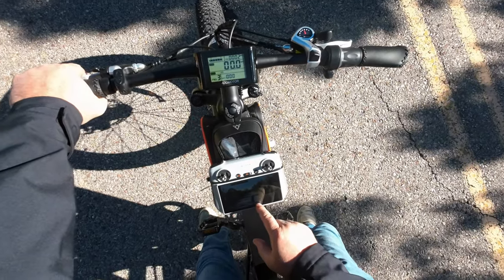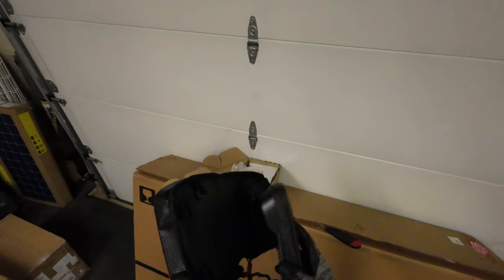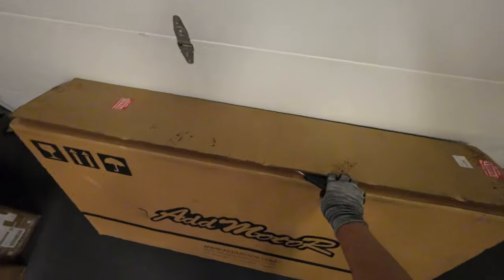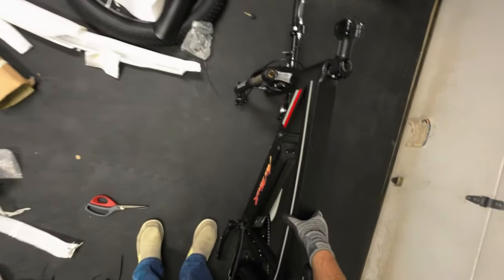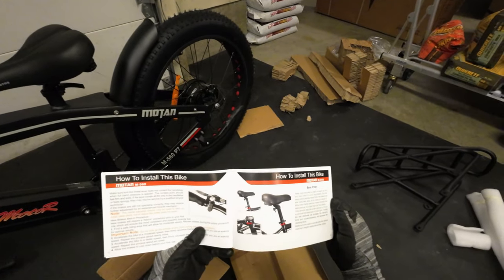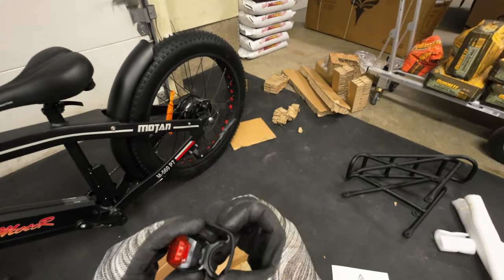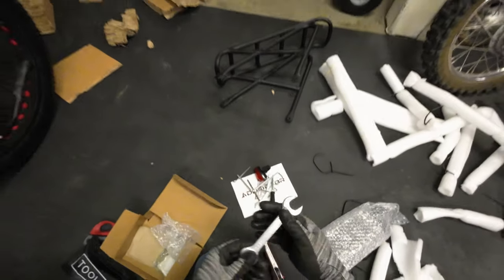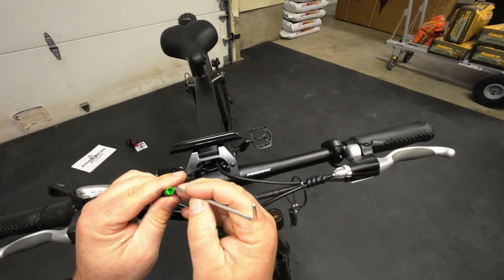AddMotor Motan M560 All-Terrain Fat Tire Ebike Review - Unbox, Setup & Ride Test with Drone Tracking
Enjoy my full review of AddMotor's MOTAN M560 Fat Tire Ebike!
I had a blast reviewing this Ebike and really put it though some terrain.  See how it does on-road and off!

Fly More Kit Plus or Standard also

My Tried and True Everyday Gear that works:
DJI Action 2 Hat Cam

Aloha,
- Dustin & Family